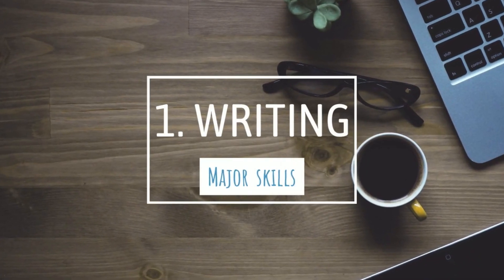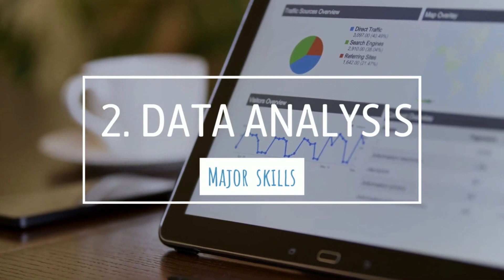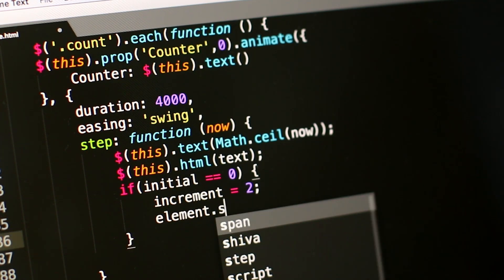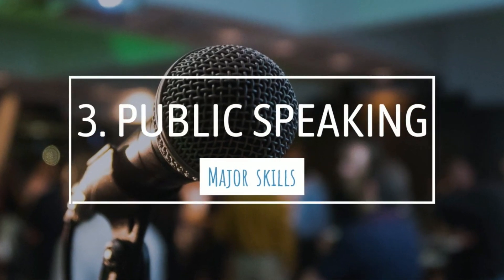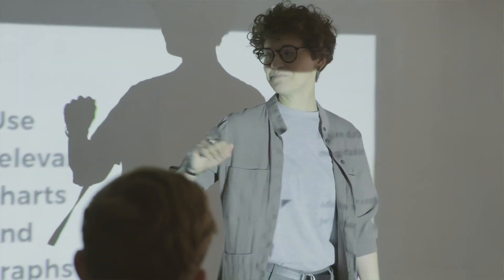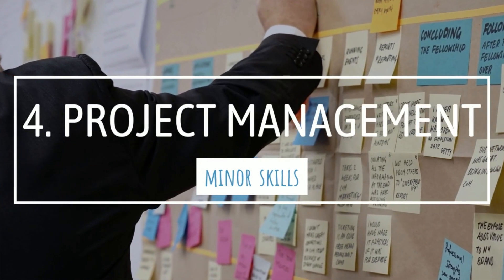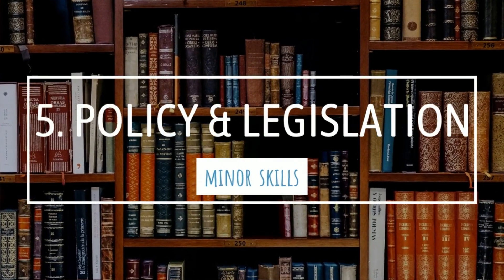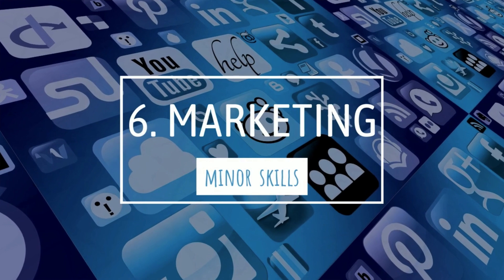Skills you will need as a marine biologist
Marine biologists are scientists that can work for a variety of institutions (for example universities, government or NGOs), but at the end of the day there are a certain set of skills you will most likely need in a job as a marine biologist. Here I discuss these skills, from some of the more obvious ones to some of more obtrusive skills you might not associate with marine biologists.
My name is Chantel and I'm a postdoctoral researcher studying stingray ecology. Join me on this channel where I cover topics related to marine biology and the world of academics.